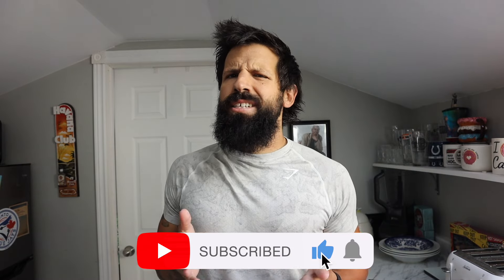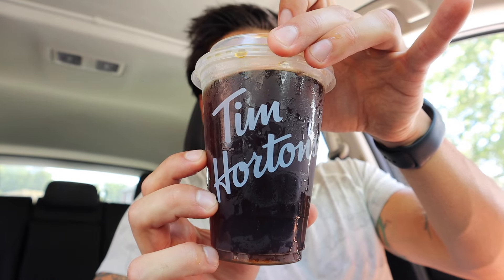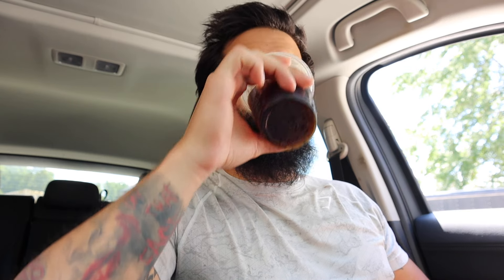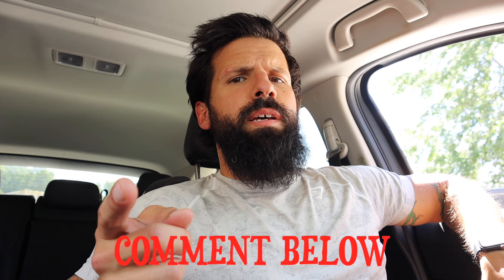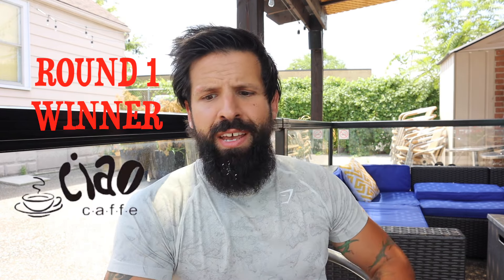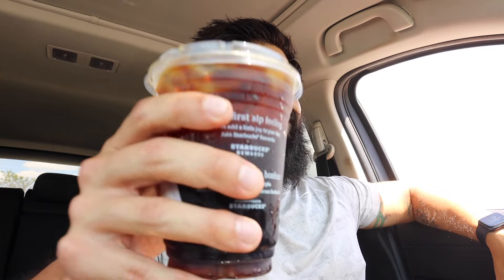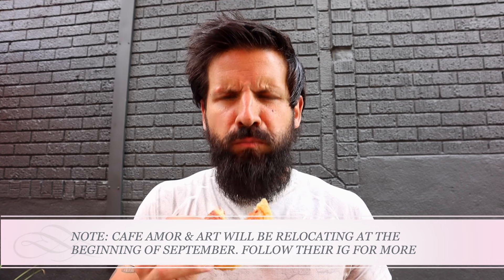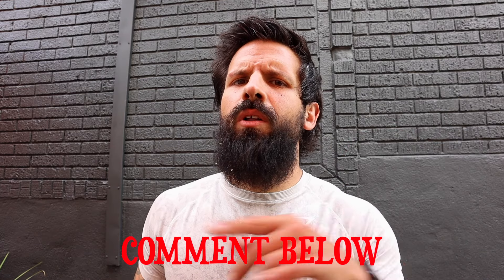WHO MAKES THE BEST COFFEE?? | LOCAL VS CHAIN | FOOD VLOG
WELCOME to the VIDEO EVERYONE!!

In this weeks video, we're BACK with the SECOND instalment of the LOCAL VS CHAIN series! I'm once again visiting FOUR different restaurants that specialize in their COFFEE, in an attempt to find out the burning question. Who BREWS it BETTER? CHAIN or LOCAL??

WATCH THE FIRST CHAIN VS LOCAL VIDEO - "WHO MAKES THE BEST SUB SANDWICH?